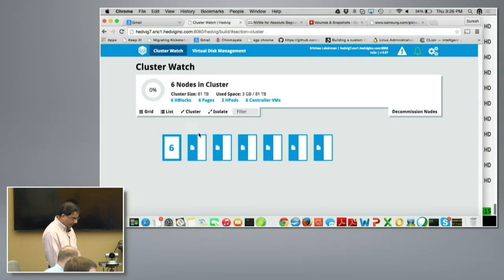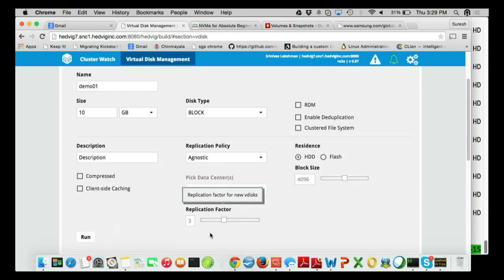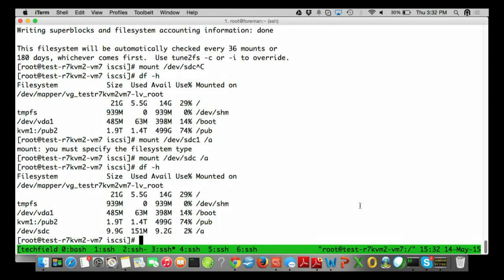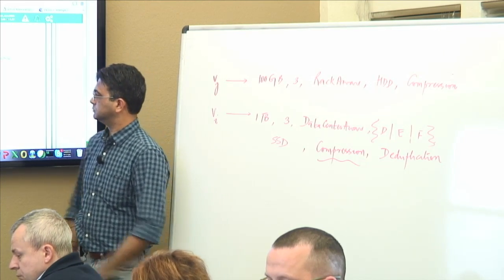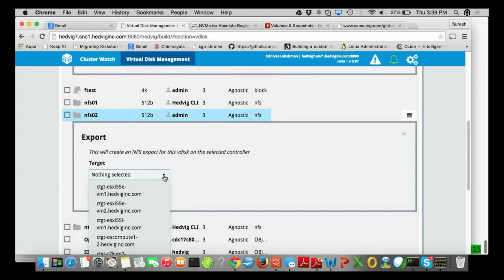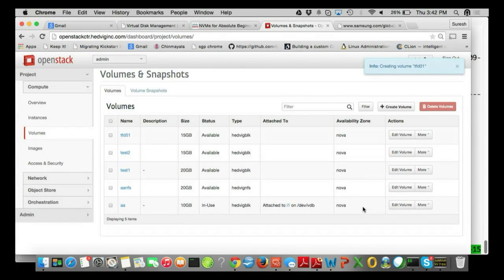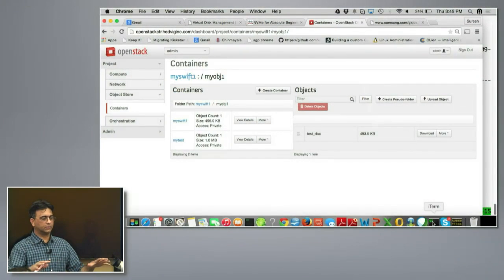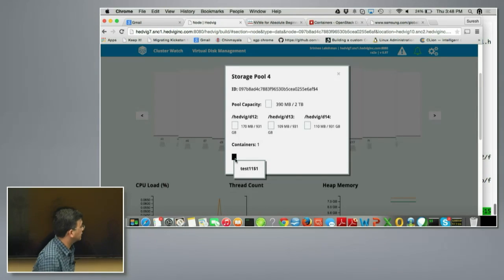Hedvig Solution Demo and Deep Dive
Suresh Rajagopalan, VP of Solutions, and Avinash Lakshman, Fouder and CEO demonstrate the Hedvig storage platform. Suresh begins with a walk through the GUI and CLI, provisioning storage and presenting it to host in a vSphere and OpenStack environment. Avinash then takes questions of future directions for Hedvig. Recorded at Data Field Day 1 in Emeryville, CA on May 14, 2015.